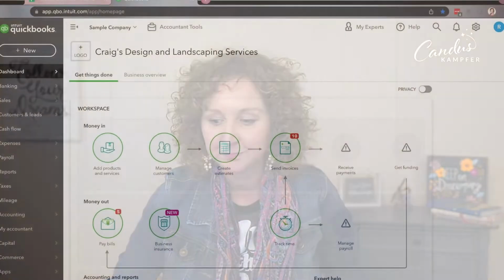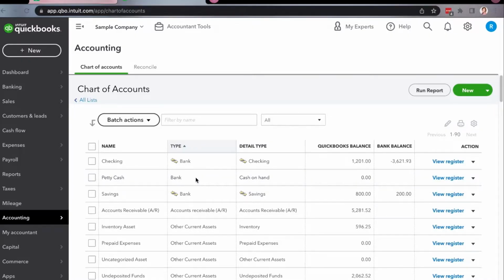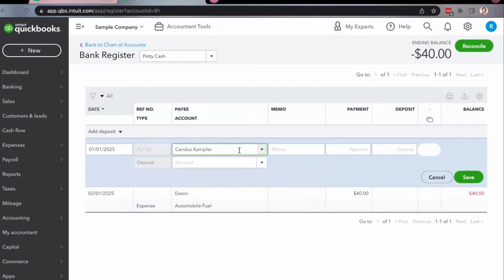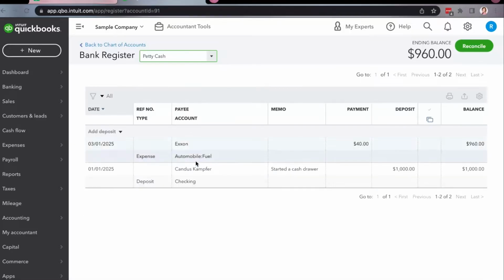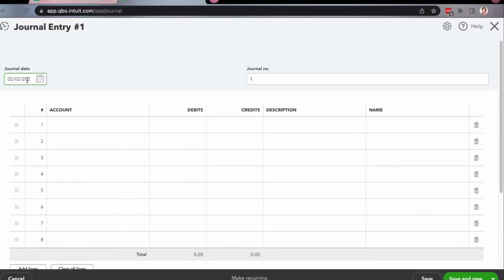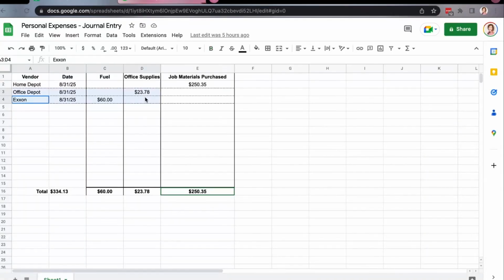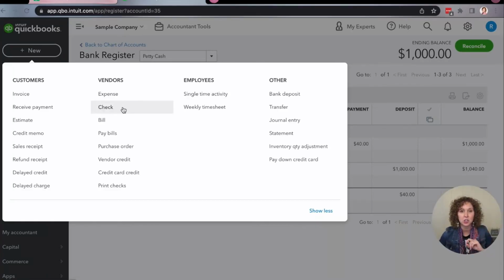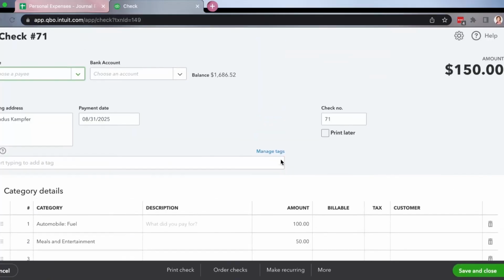Tips for Recording Your Cash Expenses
Are you ready to learn how to record cash expenses through petty cash transactions or journal entries?

You'll learn how to enter expenses paid by employees or owners with cash or through personal bank accounts or credit cards including how to handle reimbursements.

Let's make sure you're recording your cash expenses correctly.

I'll walk you through it step-by-step so that you're confident when entering cash receipts in QuickBooks. 😁

Timestamps:
0:00 - How to Enter Your Cash Receipts in QuickBooks Online
0:16 - QuickBooks Desktop Users: How to Enter Your Cash Expenses Tutorial
0:28 - Setting up Petty Cash Account in Chart of Accounts
1:29 - Entering Transactions in QuickBooks Online
2:14 - Putting Money in Petty Cash Account
4:27 - Entering Cash Expenses through a Journal Entry
6:39 - Entering Check Back - Reimbursing Owner or Employee for Cash Expenses
7:51 - How Are You Going to Enter Your Cash Receipts?
8:19 - Join Candus Kampfer's Weekly QuickBooks Tips and Tricks
8:26 - Customizing QuickBooks Workshop